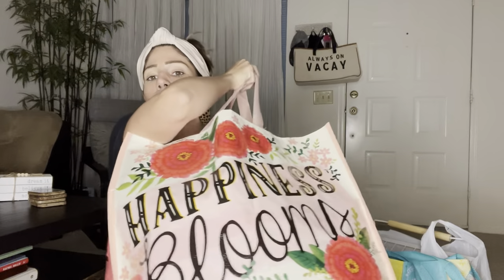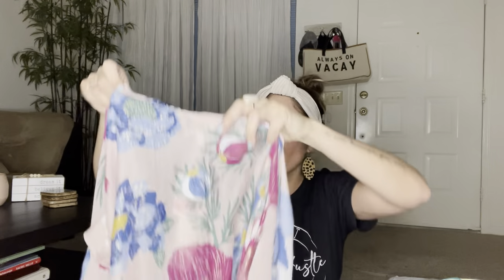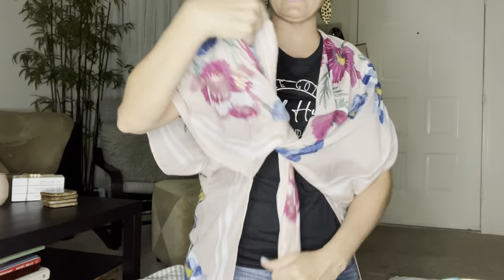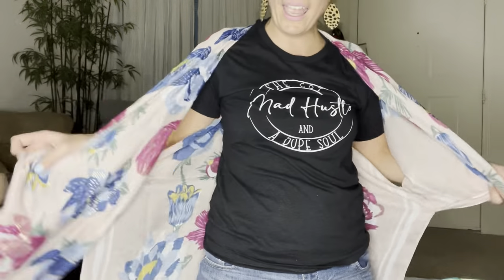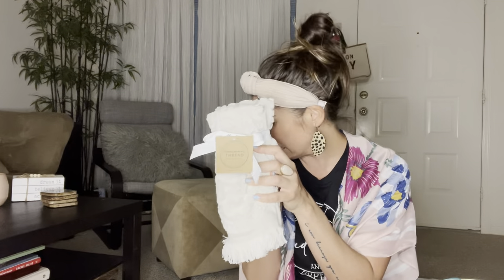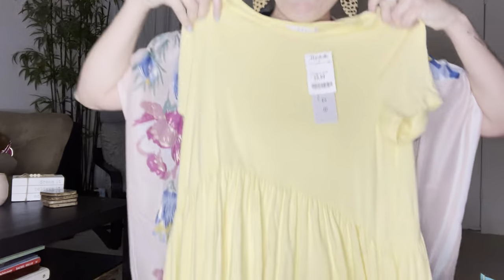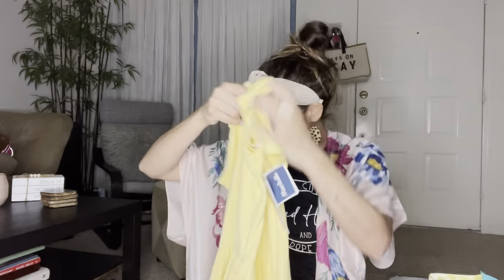Marshalls Easter Haul: Nicole Lauren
Marshalls Easter Haul
Nicole Lauren, Home Refresh & Style

Heyyyy Refreshers!!! This Marshalls Easter Haul is soooo good! They had so much cuteness in Marshalls! So much Spring through out the store!

💕Nicole Lauren

CHECK OUT THE PRODUCTS MENTIONED/SHOWN:
🎀 Black Velvet Hangers
🎀Husky Contractor Bags

NEW video posted each on  Wednesday & Friday each week!!!